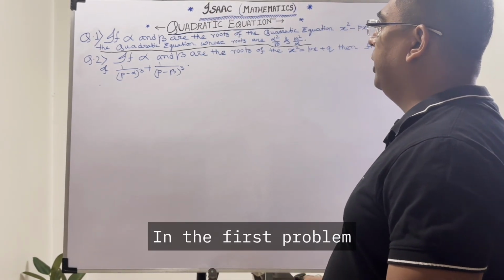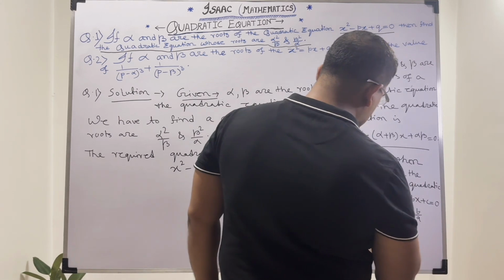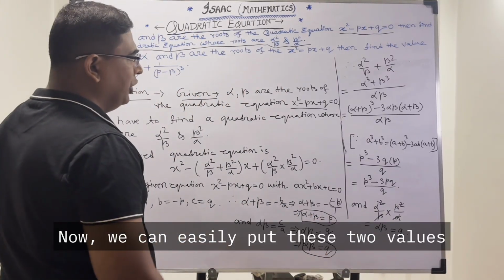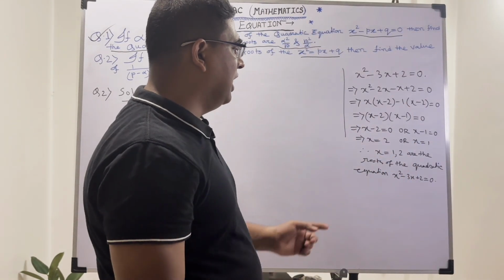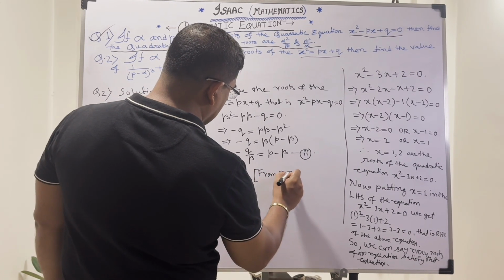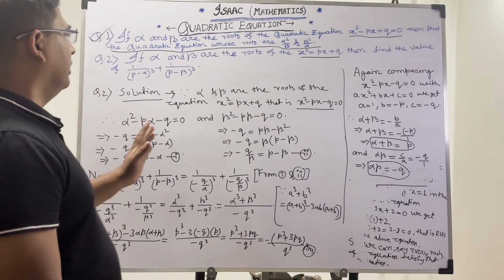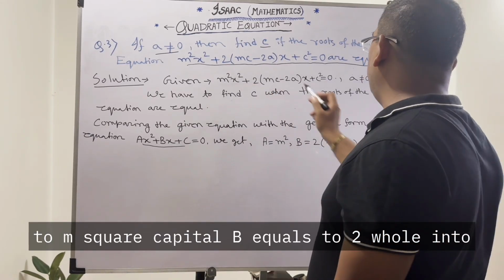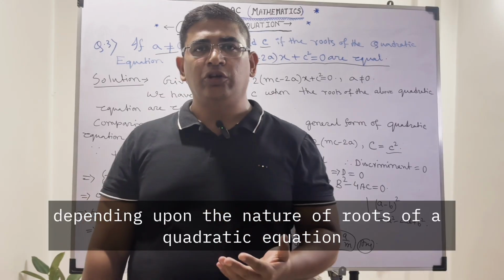Quadratic Equation-Part ~4, Some important SUM with SOLUTION ||By Sukanta